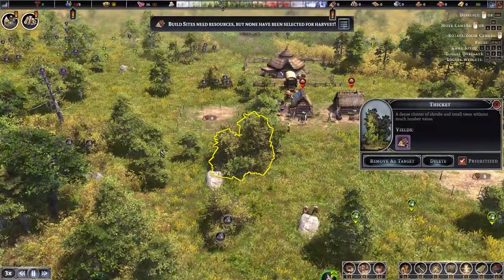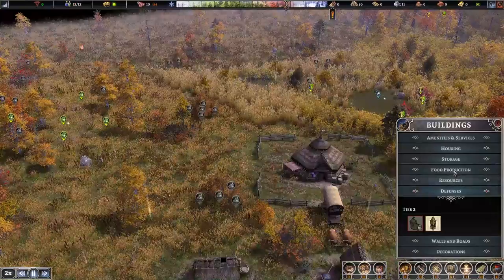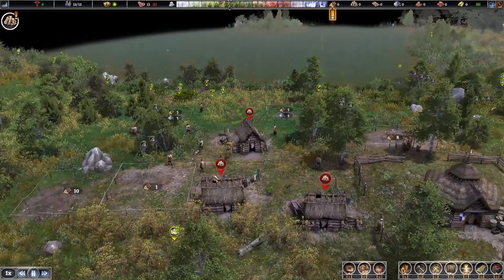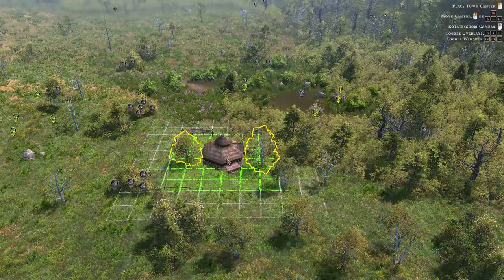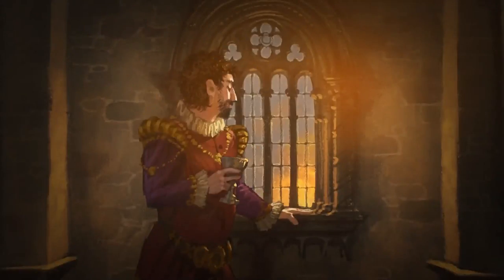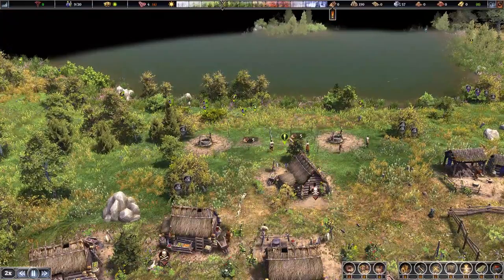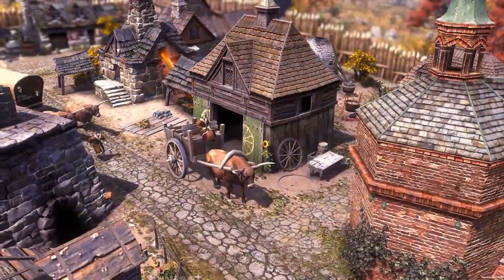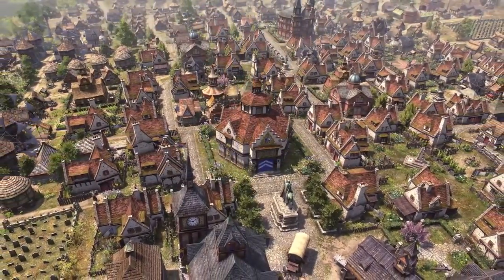Farthest Frontier - The Medieval Cities: Skyline - Steam First Impressions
Grab your shovels and hoes as we journey into a new frontier to build a town from the ground up in Crate Entertainment’s FARTHEST FRONTIER!

►Game Information:
▪ Game Title: Farthest Frontier
▪ Developer: Crate Entertainment
▪ Publisher: Crate Entertainment
▪ Platform:  PC, Nintendo Switch
▪ Release Date: Aug 9, 2022